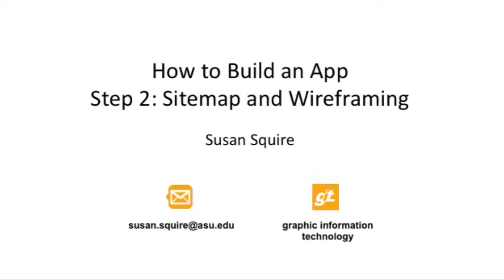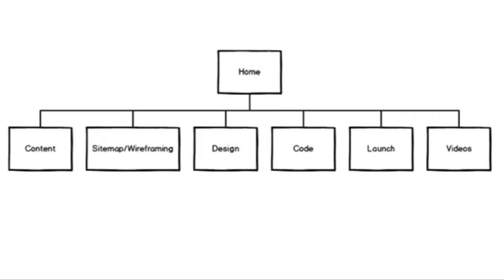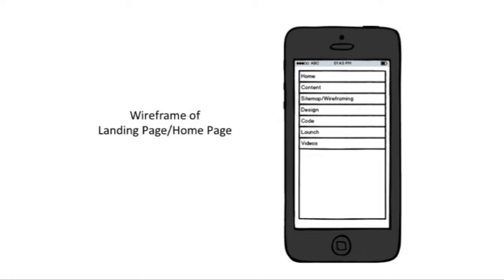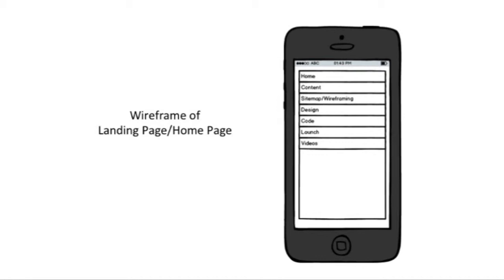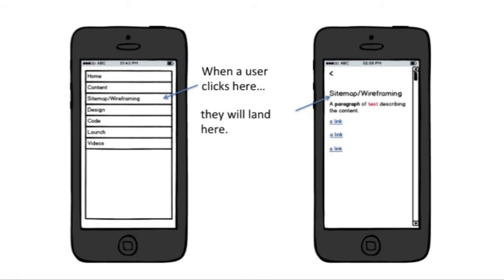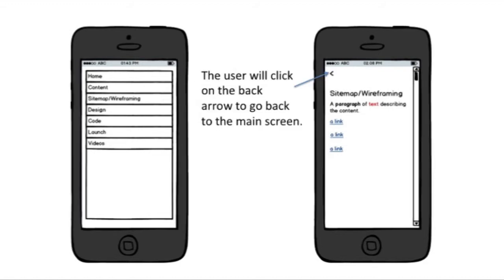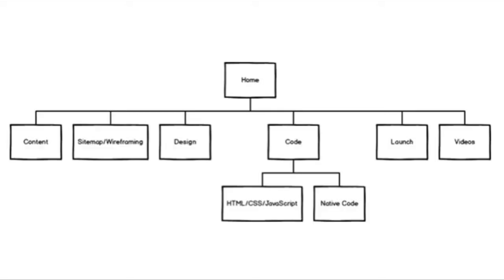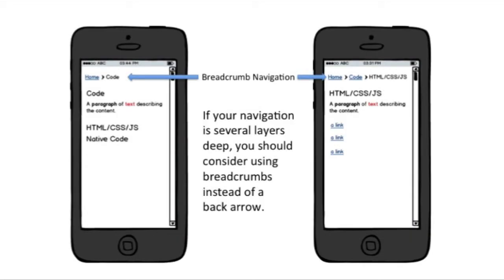How to Build an App: Steps 1 and 2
Susan Squire-ASU